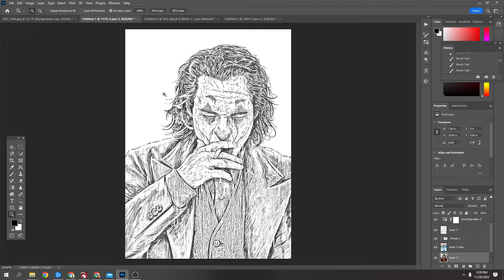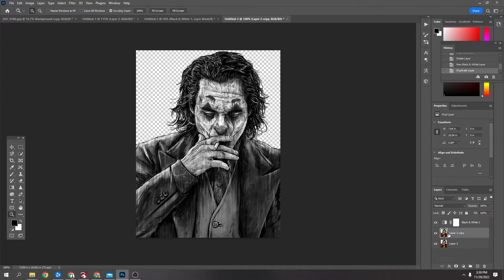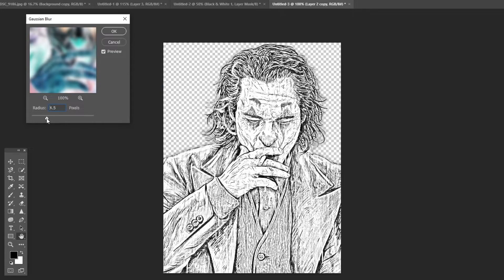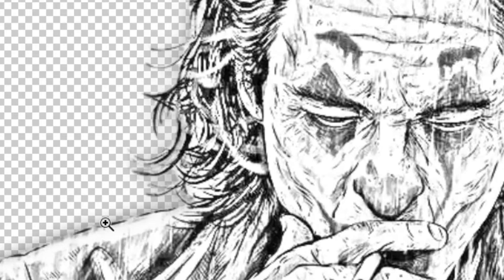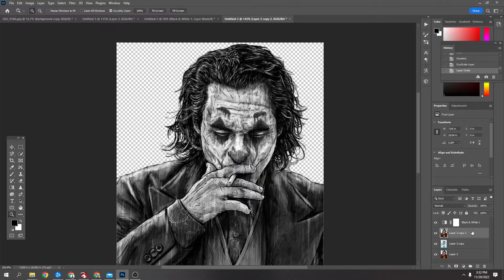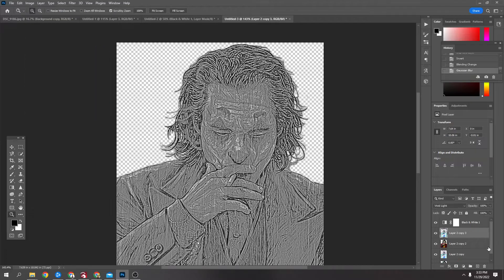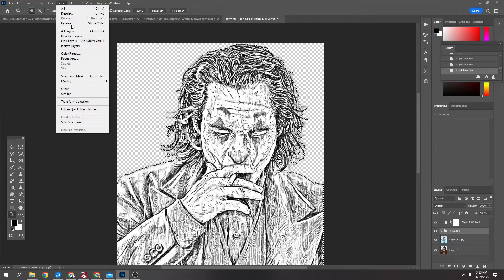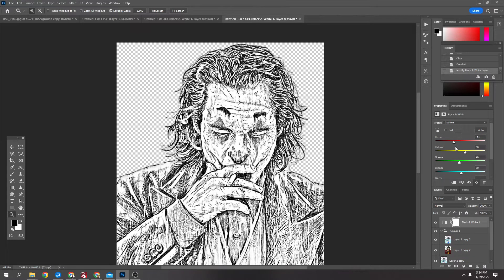Photo to Sketch Effect For Laser Cutting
Short Video of how to turn a photo into a sketch using photoshop